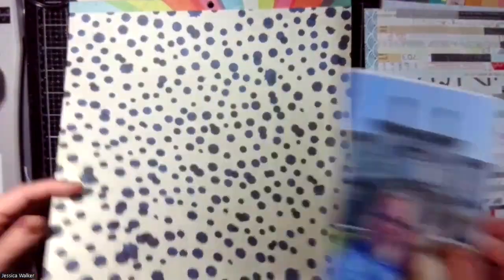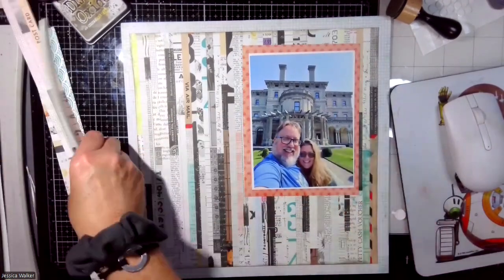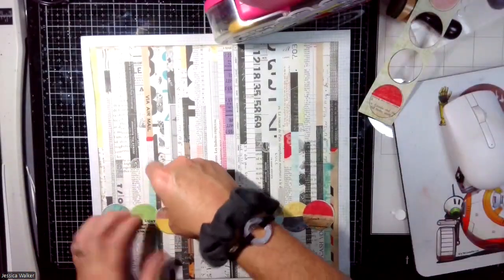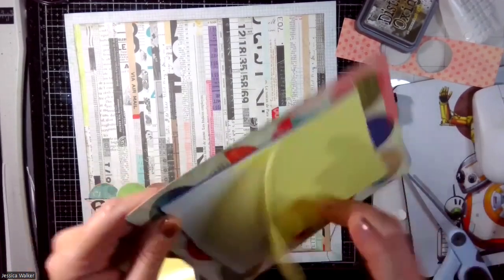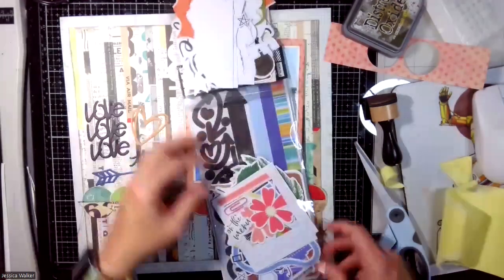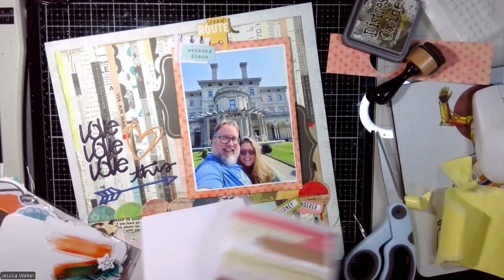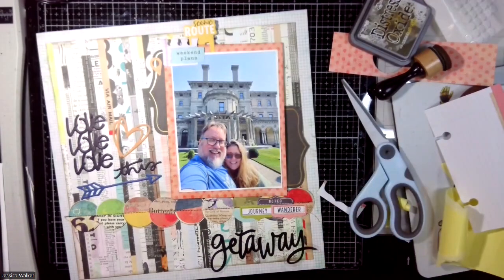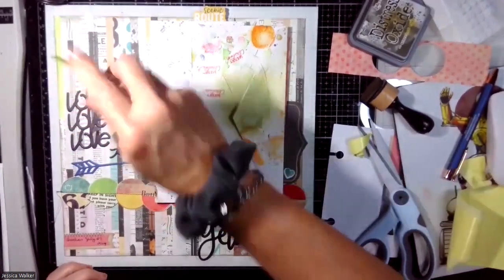Saying Goodbye to Summer | My Little Scrapbook Store DT Hop - Getaway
🌞📚 Join us on a nostalgic scrapbooking journey as we bid adieu to the sunny days of summer! This YouTube Hop video is your ultimate guide to preserving your most cherished summer moments, from beach trips and barbecues to camping trips and sun-soaked adventures.
🌟 Let our talented Design Team Members inspire you with creative tips, techniques, and ideas to transform your memories into stunning works of art. You'll learn how to use various scrapbooking tools and materials, incorporate photos and mementos, and add unique embellishments.
🏆 Participate in our YouTube Hop by watching each video and leaving a comment! So, grab your scissors, glue, and scrapbooking supplies, and let's celebrate the magic of summer together! 🎉